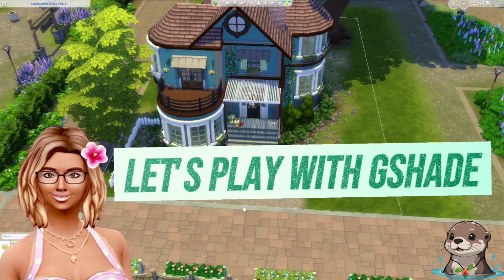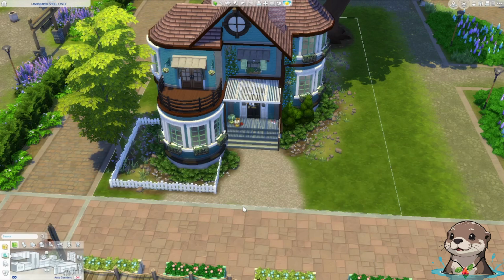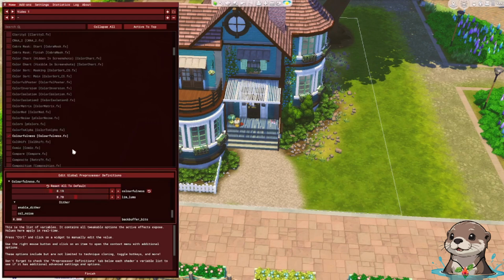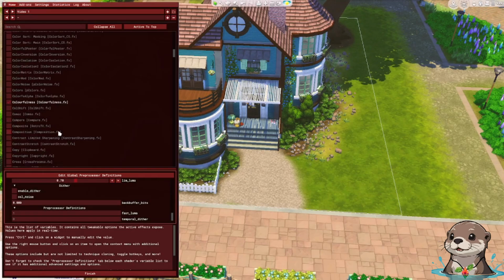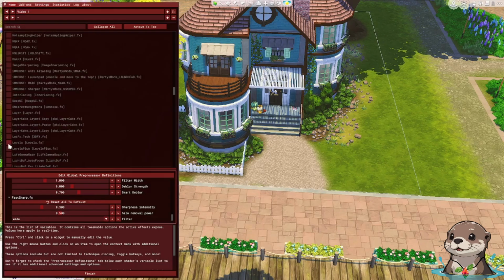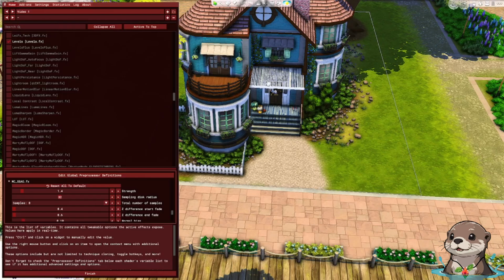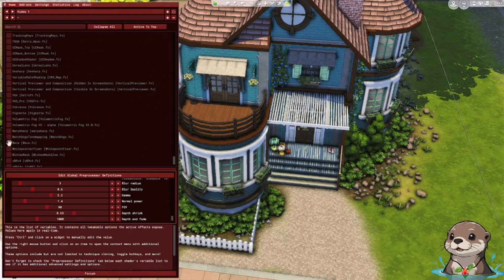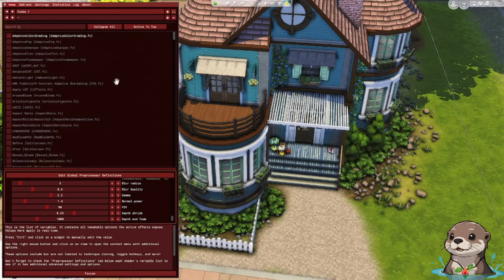Let's play with GSHADE *newbies* The Sims 4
We will be playing with Gshade a little bit ... nothing too scary